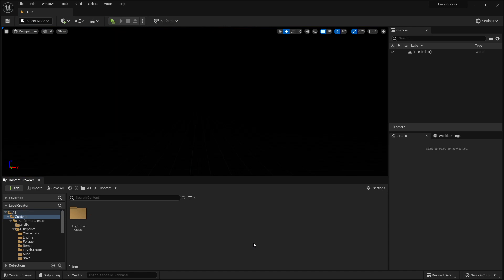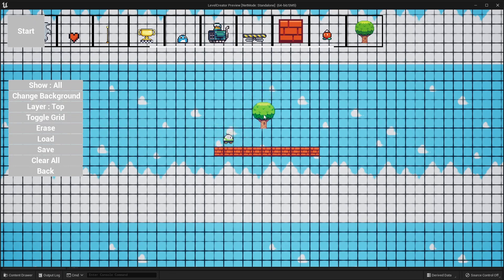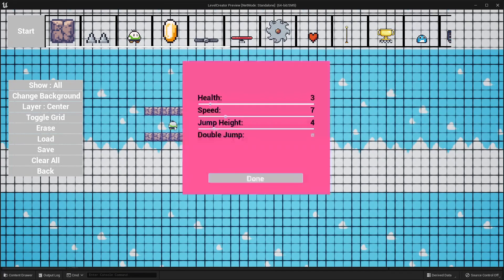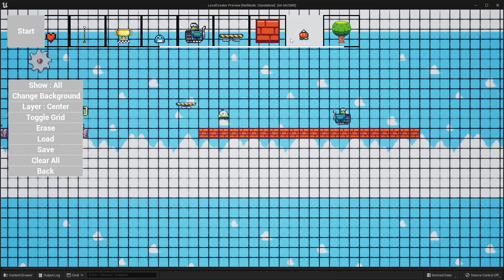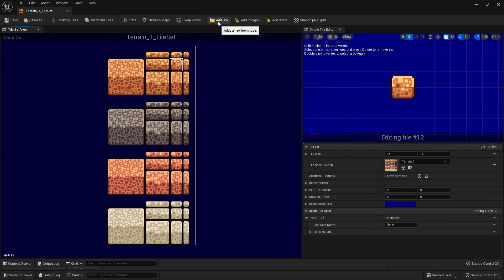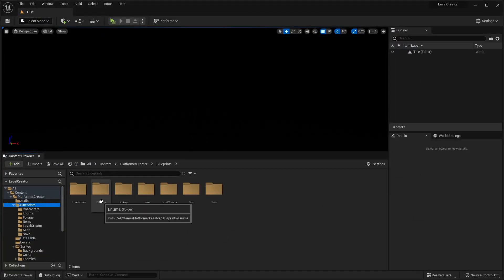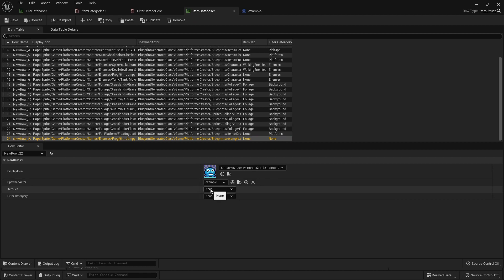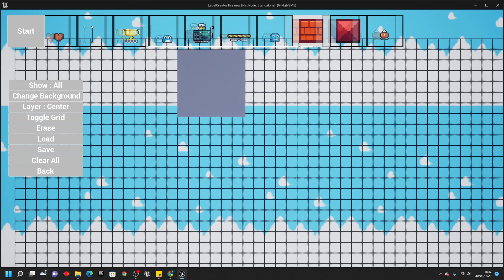Unreal Engine - 2D Platform Game Maker Tutorial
I have created a tool that allows you to make 2D Platformer Games In UE5
( You can also download the demo on that page )

Timestamps :
Intro 0:00
Controls 0:22
Different Settings 1:35
The different items 4:59
How To Add More Tiles 9:42
Adding Your Own Item Set 13:22
Adding Your Own Category 14:21
Adding Your Own Blueprints/Items 14:52
Chaning The Default Player Sprite 16:48
How To Load In Other Levels 17:21
Join The Discord 18:25
Outro 18:58